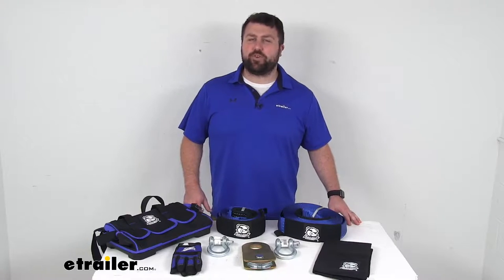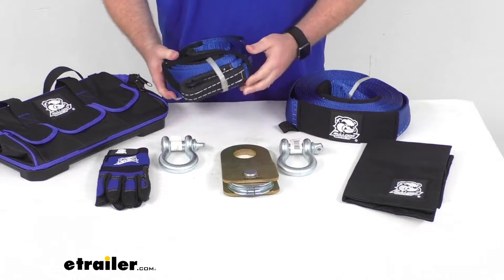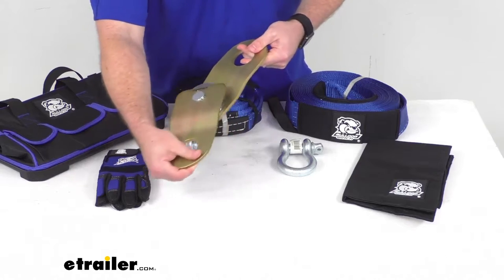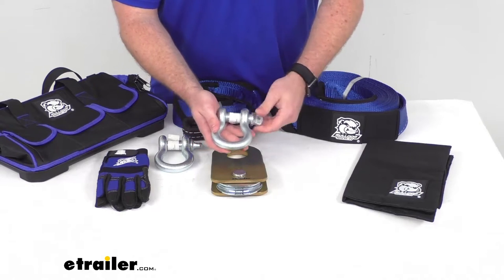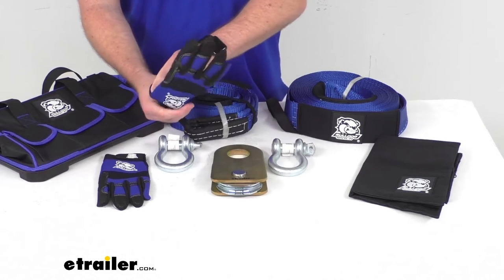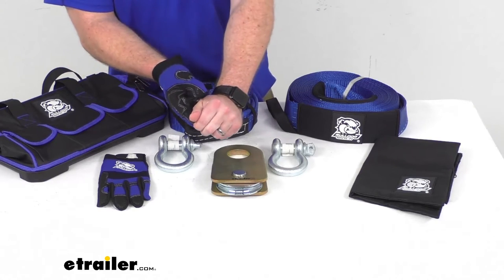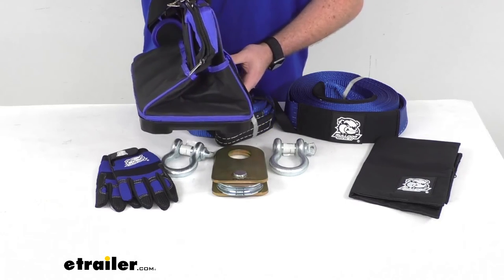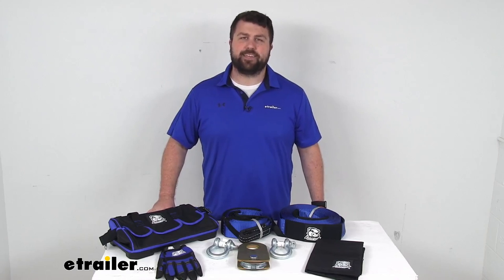etrailer | Comprehensive Review: Bulldog Winch 8-Piece Rigging Kit with Heavy-Duty Storage Bag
Hi there, I'm Michael with etrailer.com. Today, we're gonna take a quick look at this Bulldog Winch Eight Piece Rigging Kit. This is going to include eight of these accessories that you'll need for your recovery winch. This will include this 3-inch by 10-inch long, heavy-duty polyester tree-saver strap. This does have a break strength of 30,000 pounds and a working load limit of 10,000 pounds. We do have reinforcing loops here and so it is going to give us plenty of strength so that we can have a nice, solid connection.

And we do also have a sewn in tie cord here so we can easily store this, just wrap that around there so we don't have to worry about our strap coming loose. Likewise, we're also going to have a 3-inch by 30-foot recovery strap with a 30,000 pound break strength and 10,000 pound working load limit, same heavy-duty polyester construction, same reinforced end loops here, and the same sewn in tie cord for our storage. We're also going to get one snatch block. This is going to allow you to change the direction of your pull or increase your pulling power. This does have a 19,000 pound breaking strength and an 8,000 pound working load limit.

You can see it's got this gold zinc plating on it for corrosion protection, very easy open slide plates for simple rope mount. On the backside here, we do have a grease fitting. That's going to make it very easy for us to hook up our grease gun and grease our axle there. So it's going to function properly for us to make sure that that's going to turn freely. We also have these safety lines stamped into the plate to give us some overload monitoring to make sure that everything is safe.

We're going to get two of these 3/4-inch shackles. These do have a break strength of 57,000 pounds and a working load limit of 9.5 thousand. So we'll get two of those so we can easily hook up our snatch block or our recovery straps. We're also going to get a rock bag, wire rope dampeners, so we can fill this up with rocks, have it sitting on our rope, wire rope. So if we we're to snap, that's going to pull it to the ground instead of allowing it to fly freely, potentially cause harm to us or others around, very simple to fill up with rocks and zip up, and it will flow flat when it's empty.

It's constructed of a nice heavy-duty abrasion and tear-resistant material. So it will last nice long time there. We're also going to get one pair of extra large trail gloves. So these gloves are going to help protect your hands from abrasion, sharp objects, and heat from your winch being pulled in. It's got a synthetic leather nylon and polyurethane palms that are gonna provide nice support as we're working with our wire or synthetic winch rope. These are a durable form-fitting material so they are gonna be very snug, pretty comfortable. We also have the elastic cups here that will allow us to make sure we have a nice, secure fit on our hands. And in addition to all of this, we are going to also get this heavy-duty storage bag. It's going to allow us to store it all, lay, keep it organized. So this does have this heavy-duty molded plastic base, as well as a heavy-duty zipper here at the top. So we can make sure everything is staying in place. Turn this around so you can see that zipper a little bit better. You can open it up, store everything inside there. It also has these loops that can be used for our shoulder strap to lock this with a padlock which would be sold separately. And then, the handles themselves are very easy to lock together. Like so, we have nice handle the grip onto. This is about 15 3/4 of an inch long, 8 1/2 inches wide and 12 1/8 of an inch tall. It's got a weight capacity of 110 pounds. So it will do a good job of allowing us to organize all this, keep it stored under our back seat or somewhere close by so that if we ever need any of these accessories to recover our vehicle or another vehicle, we'll have it all right there on hand. So that completes our look for today.